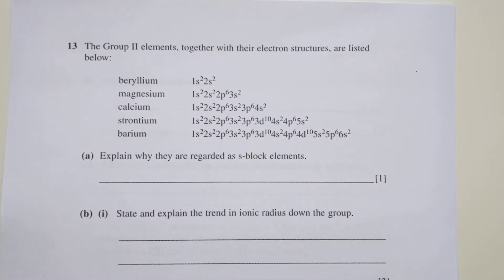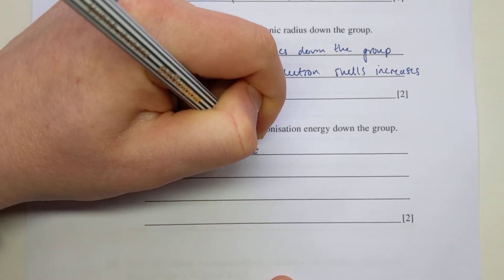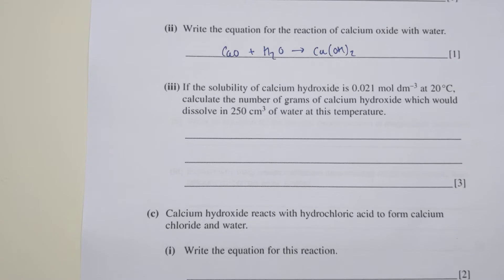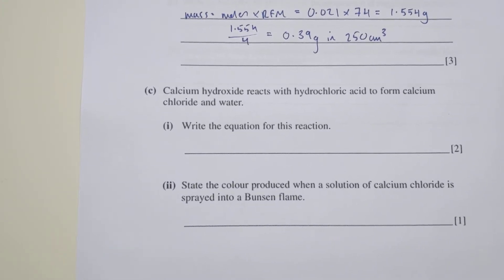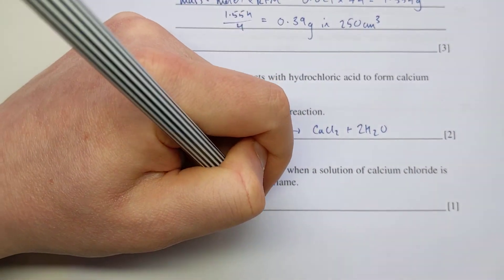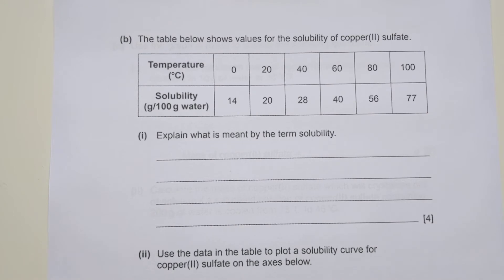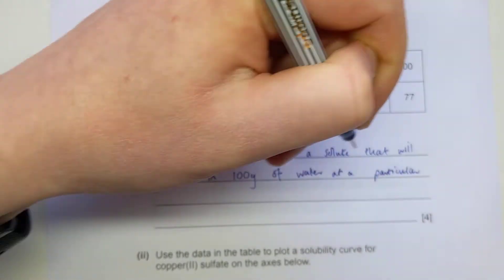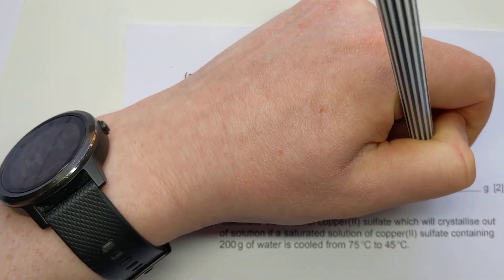Answers to Group II Practice Questions